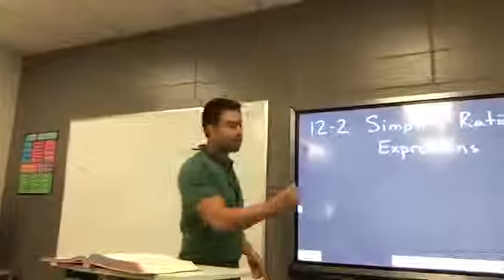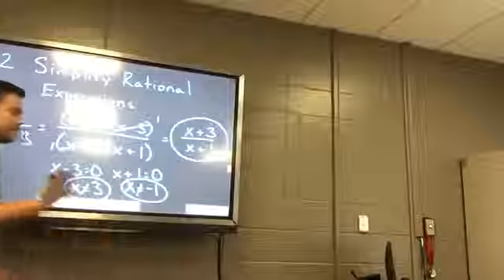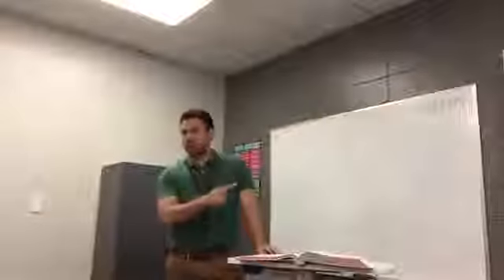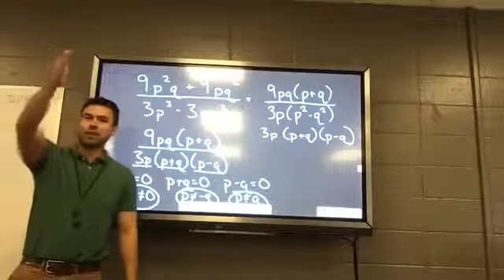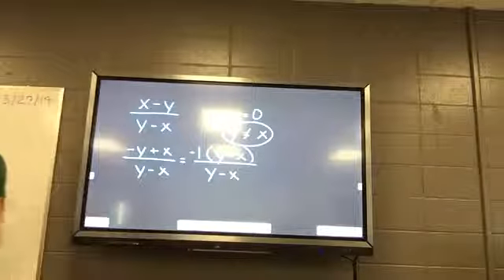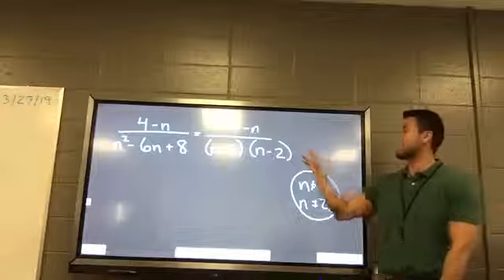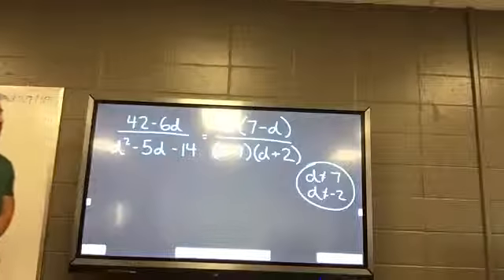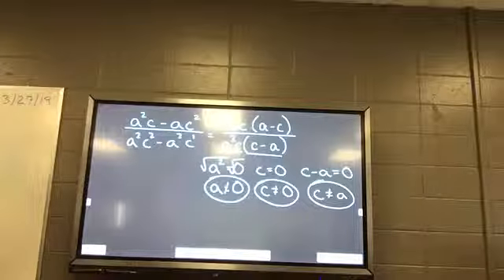Algebra 1 Honors (Lesson 12-2)